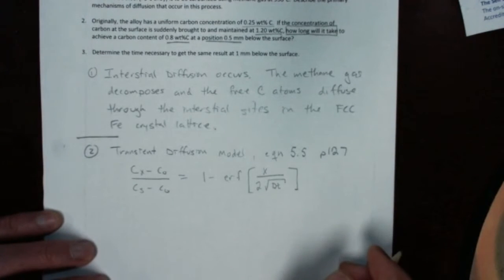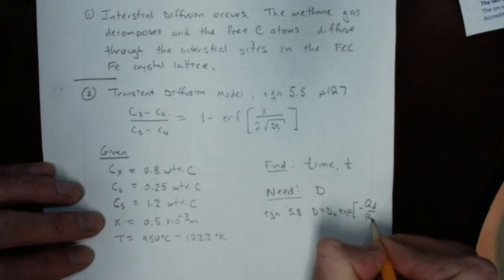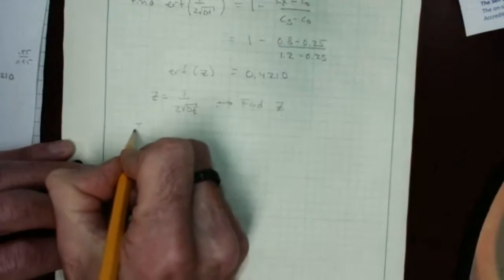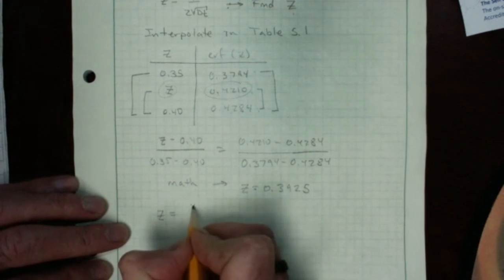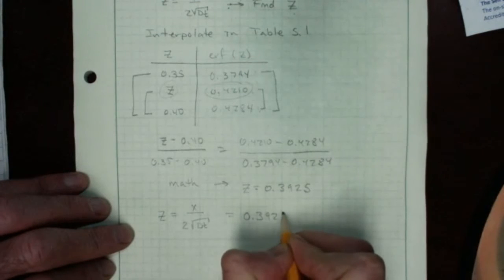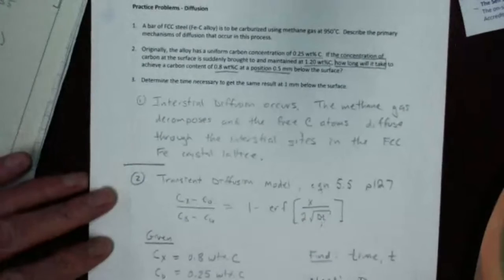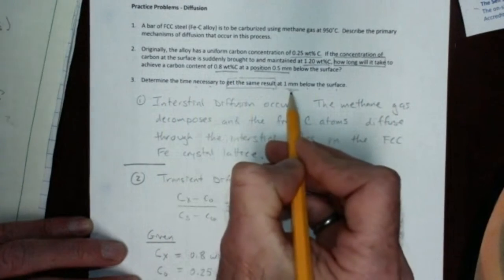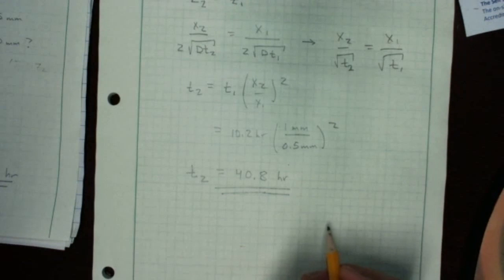Transient Diffusion Practice Problems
1. A bar of FCC steel (Fe-C alloy) is to be carburized using methane gas at 950˚C. Describe the primary mechanisms of diffusion that occur in this process.
2. Originally, the alloy has a uniform carbon concentration of 0.25 wt% C. If the concentration of carbon at the surface is suddenly brought to and maintained at 1.20 wt%C, how long will it take to achieve a carbon content of 0.8 wt%C at a position 0.5 mm below the surface?
3. Determine the time necessary to get the same result at 1 mm below the surface.